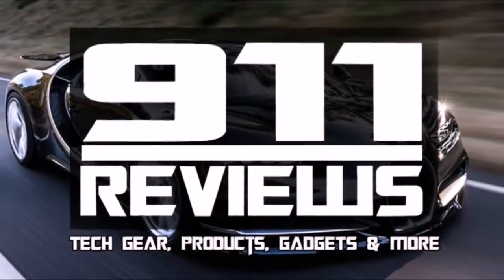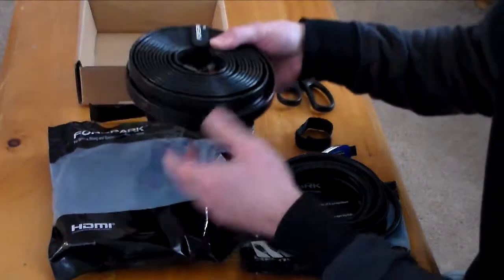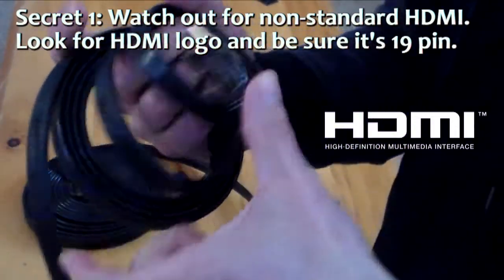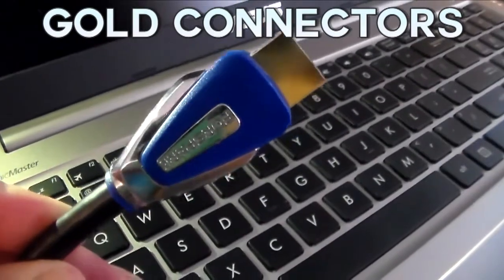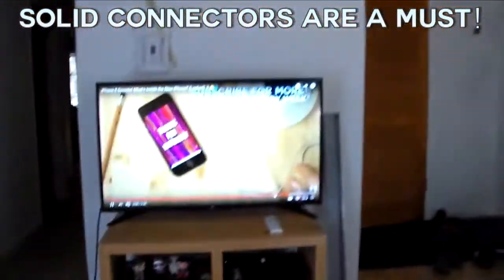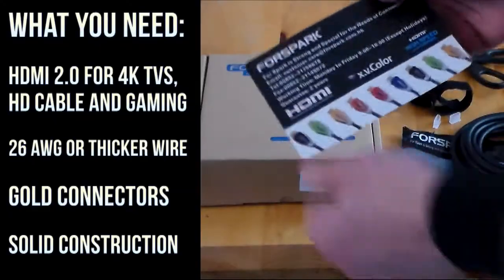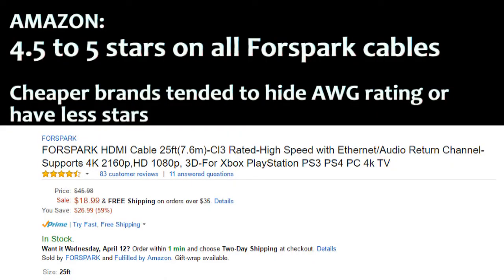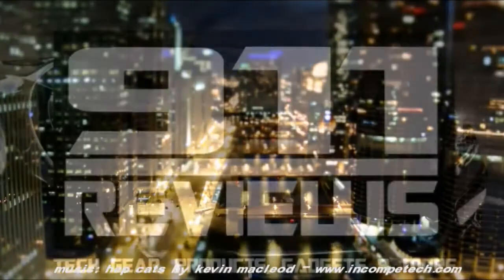The Secrets of HDMI cable! Buying HDMI Cables? (FORSPARK) ⭐⭐⭐⭐⭐ HD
From Forspark:  Before building our own brand, we mainly provide products for OEM customers and mainstream brand owners. We began to serve our end consumers since we built our own brand in 2013. With many years of experience, we know that providing high quality products and customer services is the vitality of a brand. To complete this video with you together, we are desire to increase our sales on Amazon under your influence while letting customer know more details of HDMI Cable and help them making a better and correct choice when purchasing. Here we would like to analyze the difference of HDMI Cables between low prices and high prices in details. 1.Standard HDMI Cable and Non-Standard HDMI Cable. Standard HDMI Cable is 19 pins Non-standard HDMI Cable is not 19pins Standard HDMI Cable is 19 pins which can ensure steady performance such as 3D function and 4K high resolution. HDMI Cable with low price is intended to reduce its cost which uses only 13pins or even less than 13pins which calls simple version. Apparently, it may look like a high resolution when connecting but it will cause current transmission problem such as transmission instability, transmission distance can’t be guaranteed, equipment (TV computer) will be damaged and growing old. Especially for the user who needs decoration and engineering installation. To ensure the quality of the HDMI Cable, FORSPARK mainly produce 19pins HDMI Cable as we know how important the quality is to consumers. 2.Different Gauge of HDMI Cables The benefit of the large gauge: have advantages of stronger physical strength and low electric resistance which can ensure lossless of data transmission and which also need more copper in producing so that the cost will be increased. To buy different lengths of HDMI Cables need to choose right gauge. In this way, you will buy a good quality and high cost-effective product. Due to the 4K resolution is more popular in application, you need to choose 26AWG from 1feet to 25feet, 24AWG from 25feet to 150feet HDMI Cables. There is a misunderstanding that many customers judge the cable gauge by measuring the diameter of the wire. Many manufacturers are increasing the thickness of the PVC jacket of the cable when producing to misunderstand consumers. Forspark produce different lengths of cables in different gauge for choosing. 3.Shielding Design Some of cables are not shielded which will affect the data transmission so that people can not enjoy good quality of audio and video. Forspark cables use aluminum braided shielding to ensure lossless data transmission. 4.Is it CL3 rated PVC jacket? There is fire particles added to the PVC jacket which has fire proof function so that it will be more secure when using. Forspark cables are all CL3 rated. 5.People purchasing one PCS of HDMI Cable would not cut out the PVC jacket to check the inside material so that customer can not ensure the quality of the cable. Good quality cables will let you know when time passing. Forspark cables cannot ensure that the cable is 100% qualified rated but we offer the best customer service and the most efficient replacement and refund service. Customers buy with confidence and no worries.